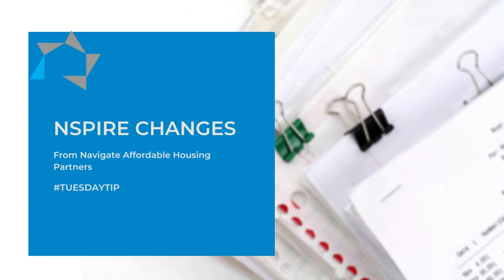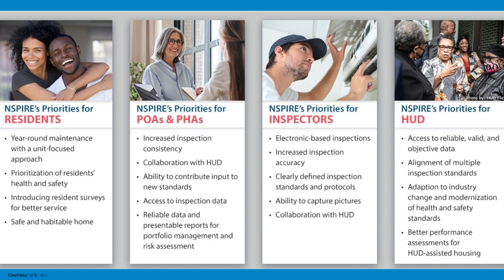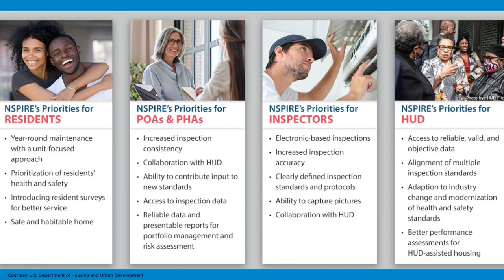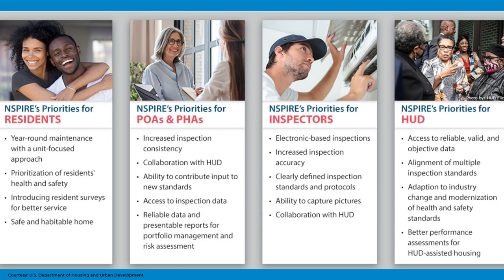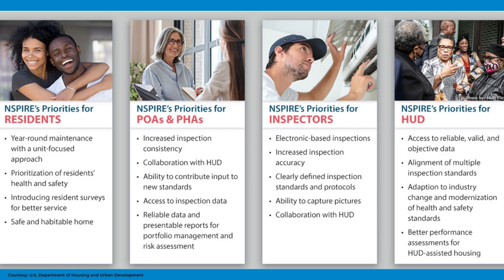Tuesday Tip: NSPIRE Changes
This week's TuesdayTip covers the major changes coming to NSPIRE.